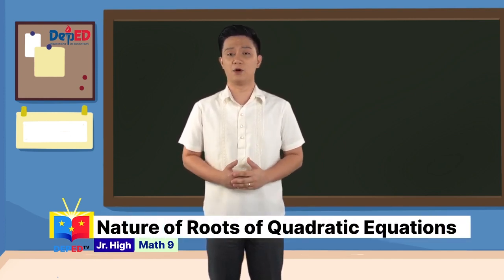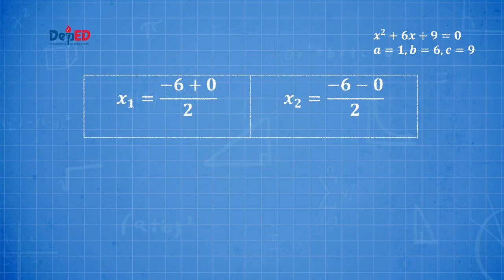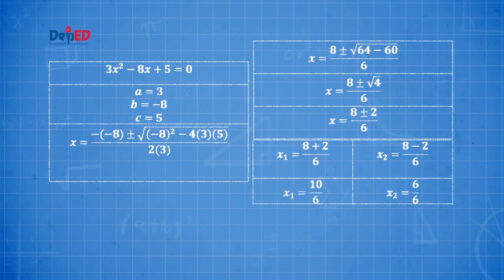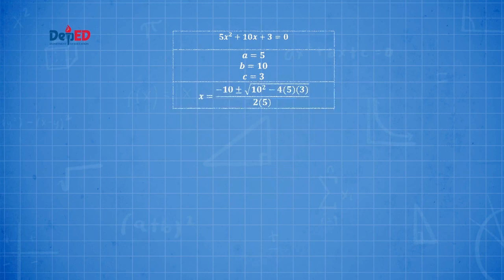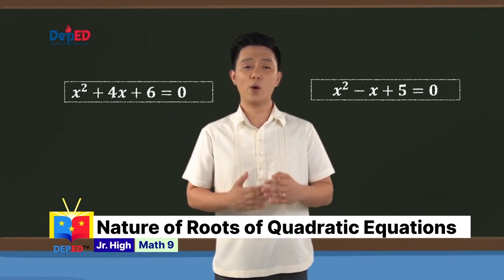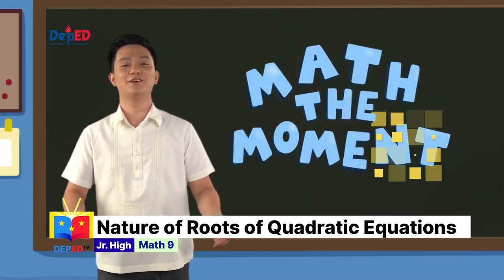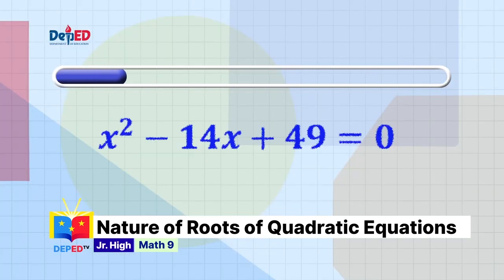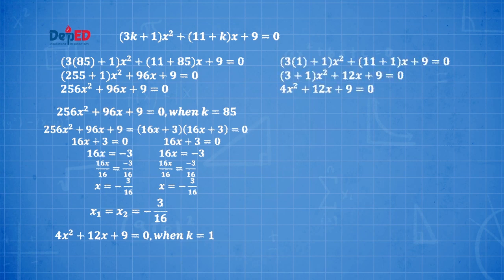Grade 9 Math Q1 Ep3 Nature of Roots of Quadratic Equations